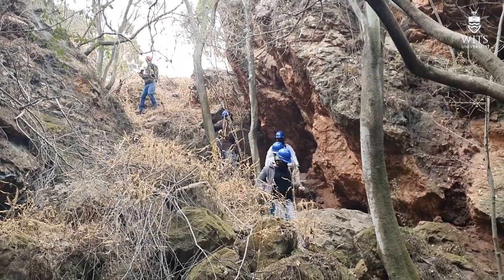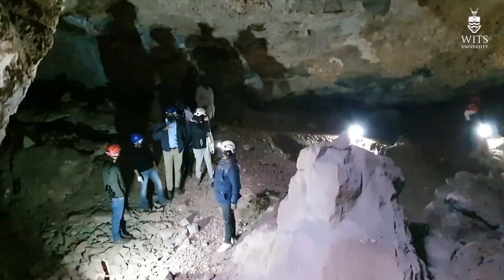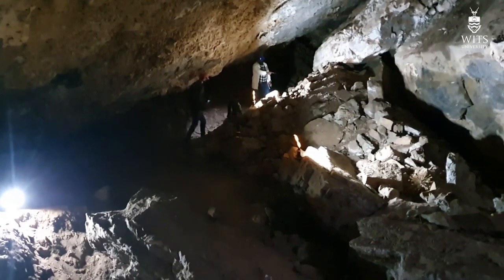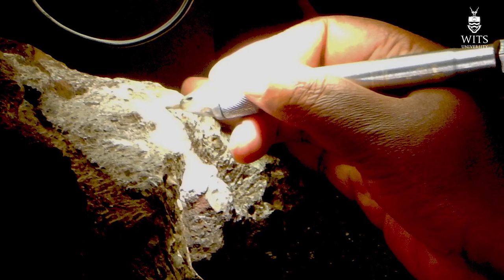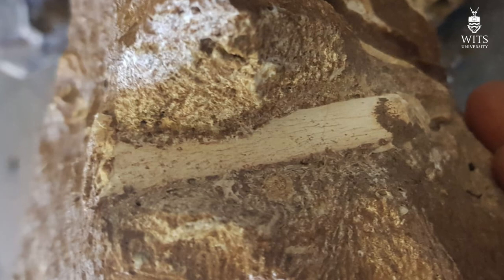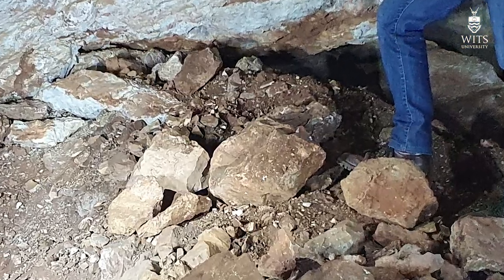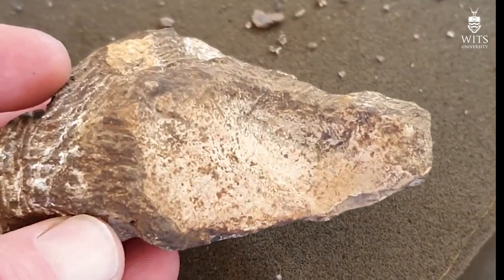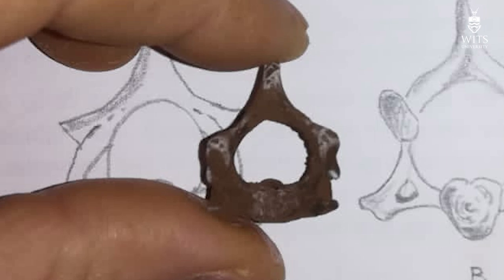Update 5 Making plans for the Future of the 105 Expedition and Further Preparation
In this video, Lee Berger tells us about the first group visit to the site, and finishes off an update on preparation of fossils from blocks in what has been an exciting week!  More discoveries to come from the 105 site expedition!